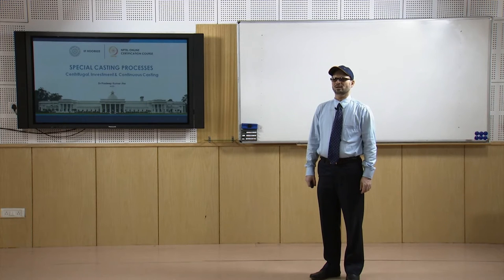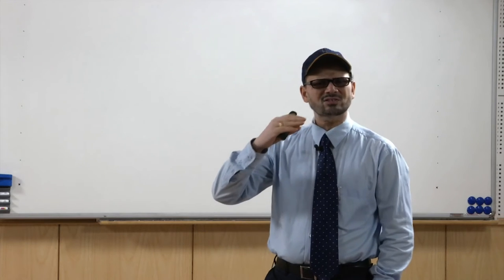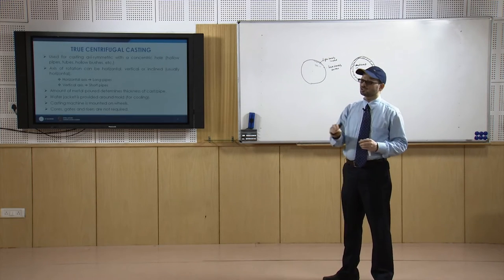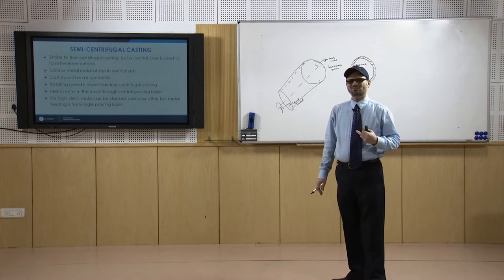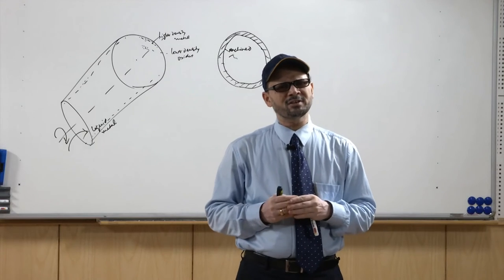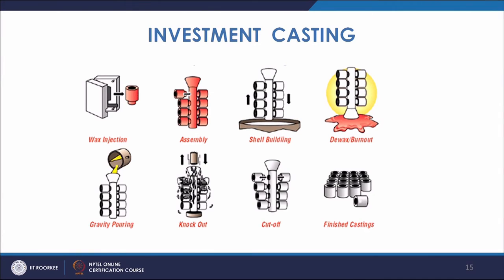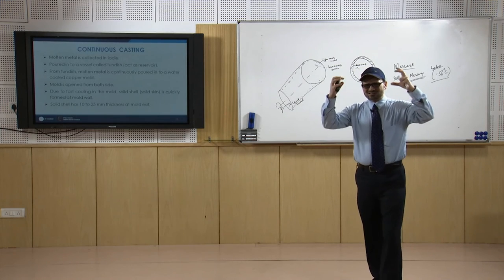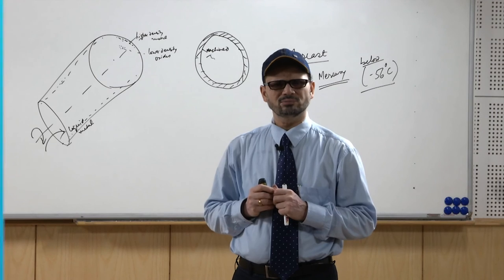Special casting process 3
Centrifugal Casting; Investment Casting; Continuous Casting; CLA Process.